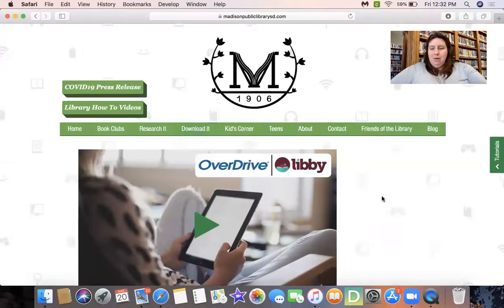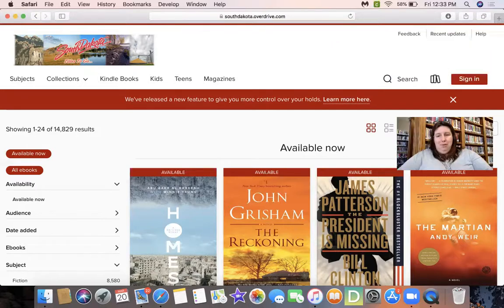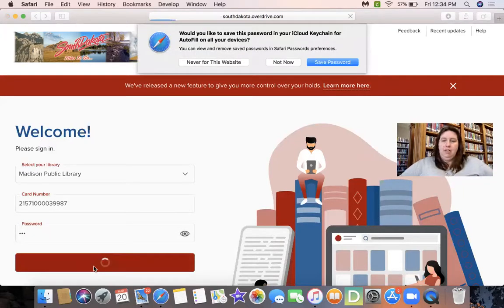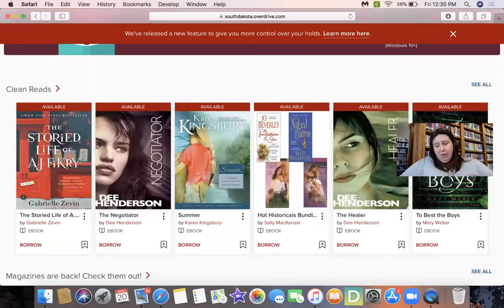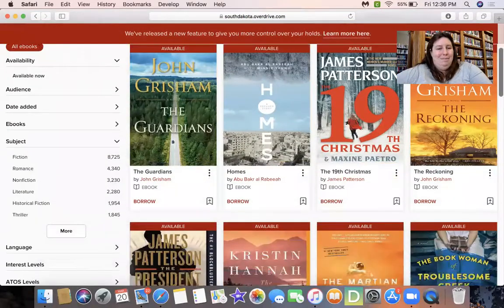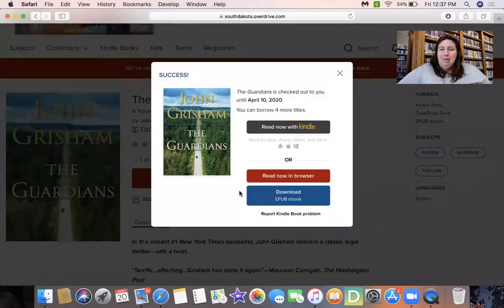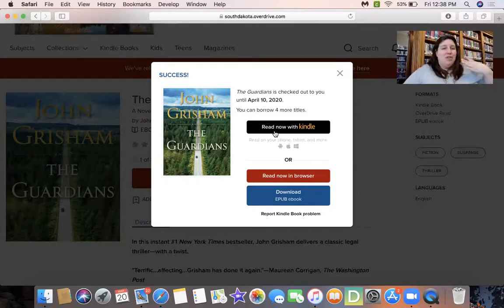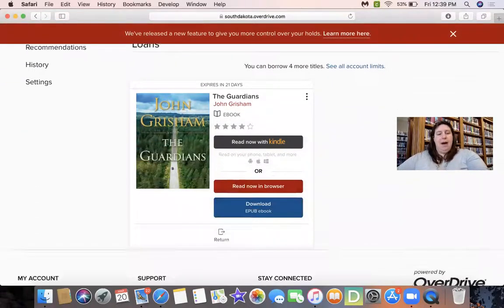Laptop/Desktop access to Overdrive (Libby)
A short video on how to:
1 log into Overdrive
2 see what is available
3 check out and return items